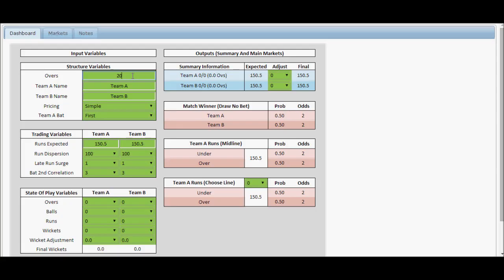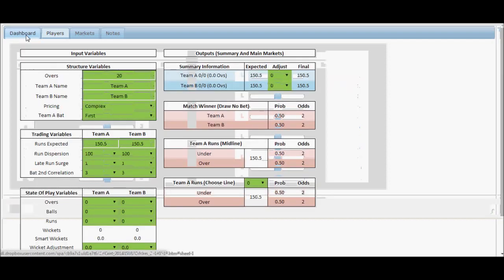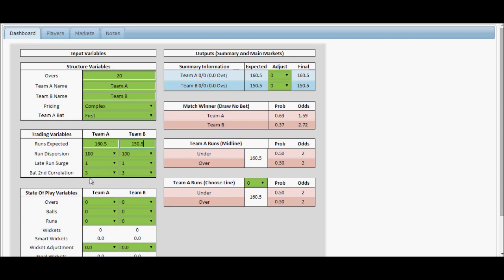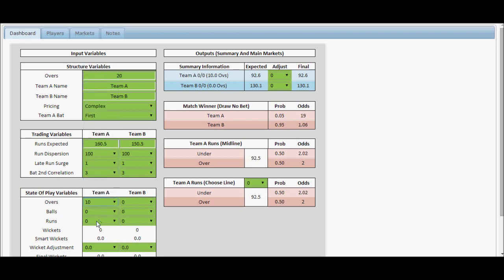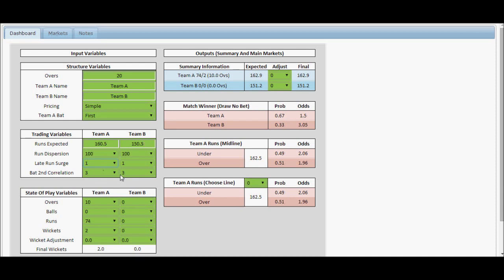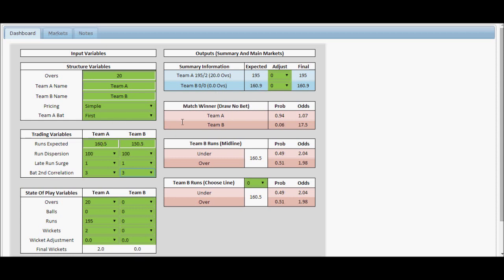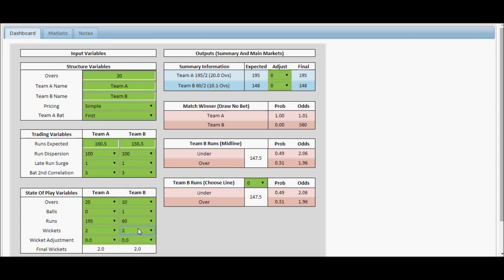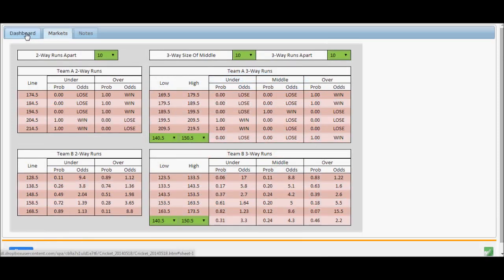Cricket Match Winner Model User Guide Part One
Here is the first part of the user guide for the cricket match winner model at PriceYourOwnBets.com